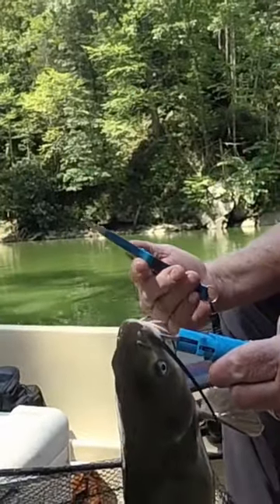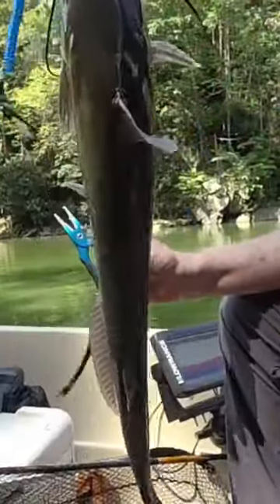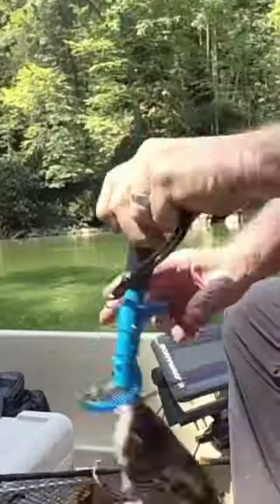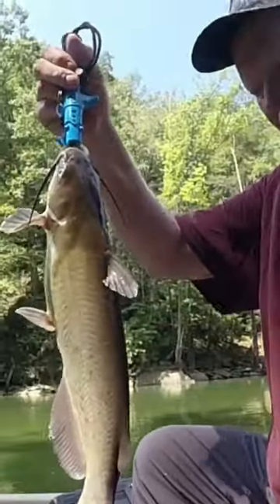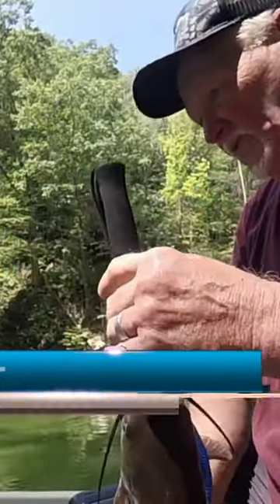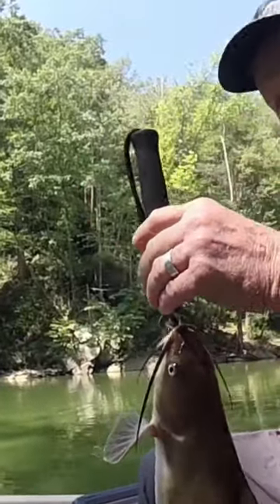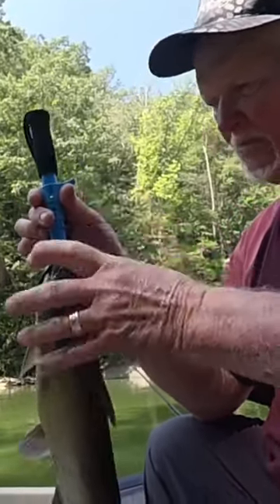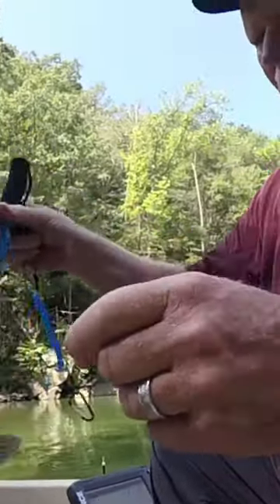Best Fishing Gear on the Boat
Catch more fish with this essential gear for your boat! From rods to lures to storage solutions, we've got you covered.

roku/outdooradventureschannel
vimeo/carolinaoutdoorsdventurestv